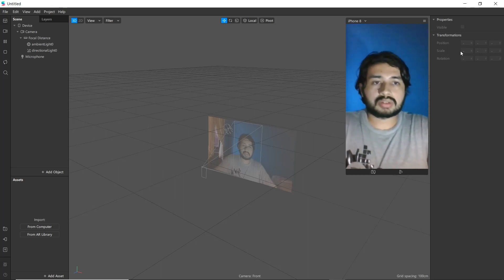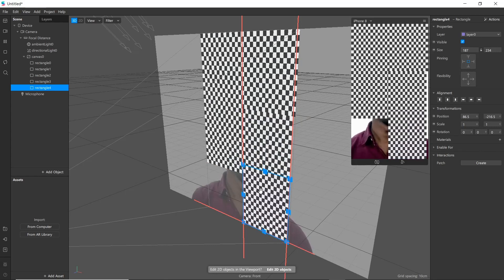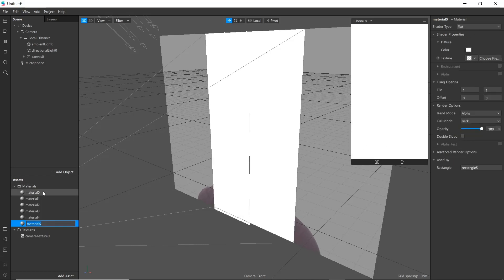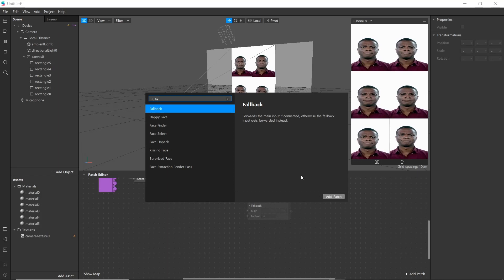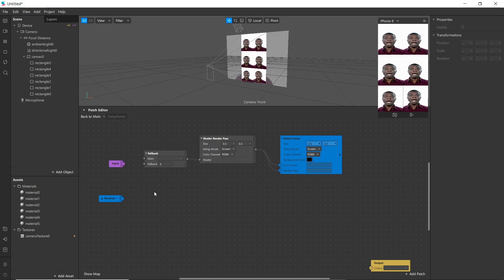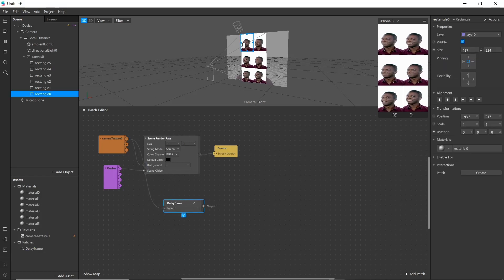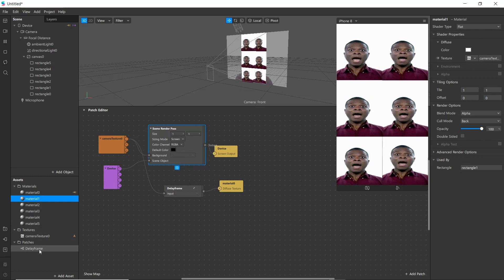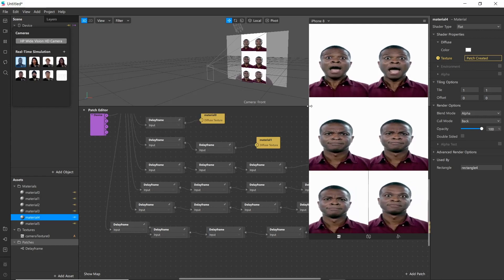How to create video delay filter for Instagram [Render Pass]| 9 Frame challenge in Tik Tok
This is tutorial on making video delay in Instagram using render pass.
You can find delay patch in